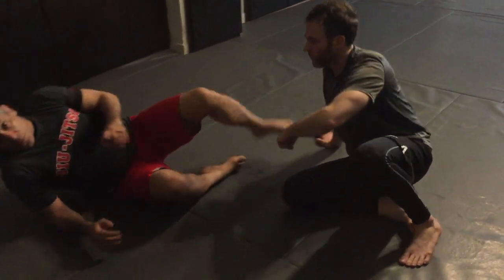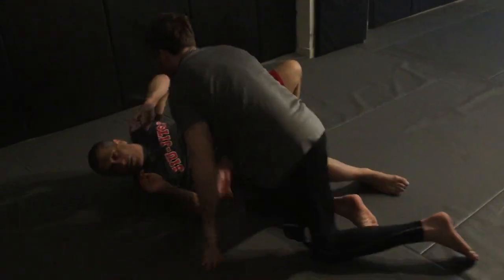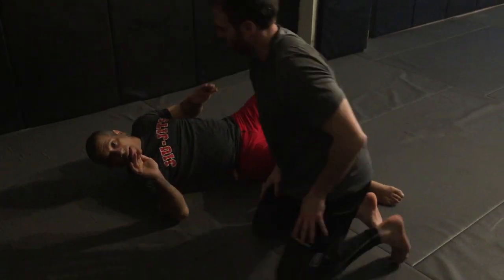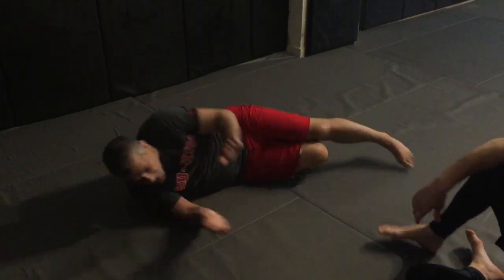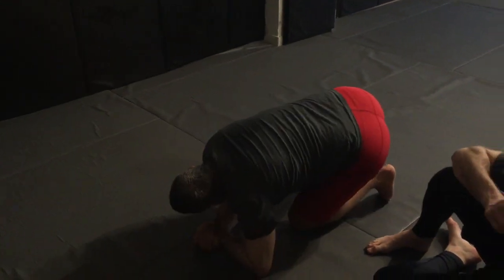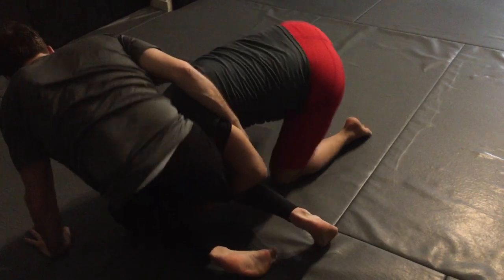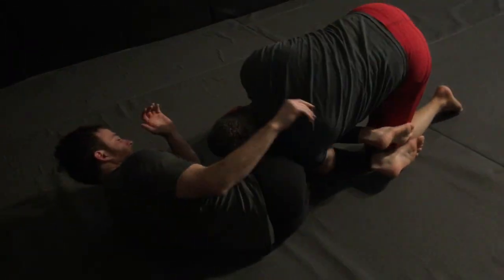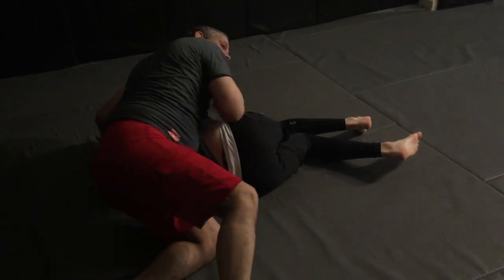Side control escape - reversal to single leg takedown